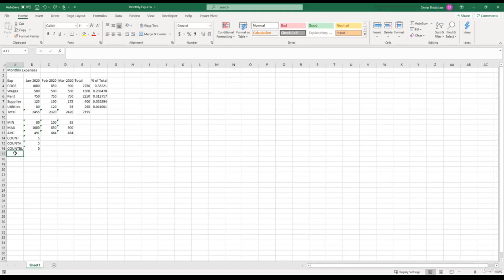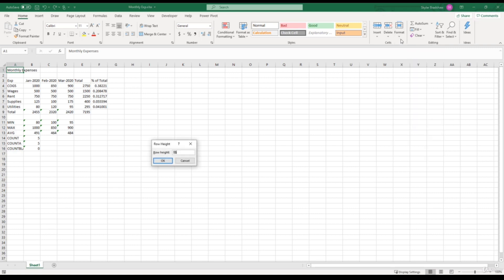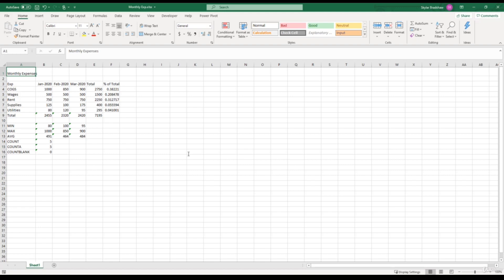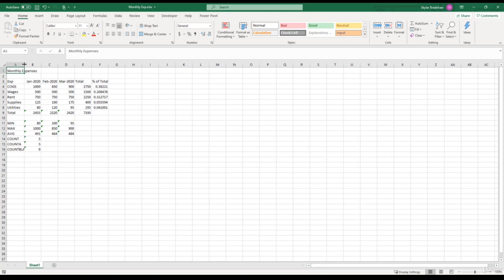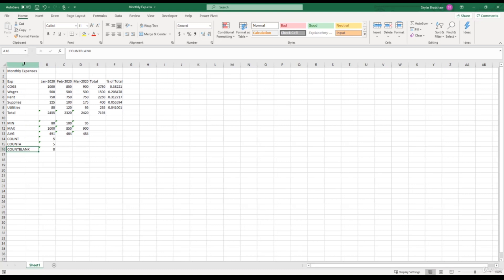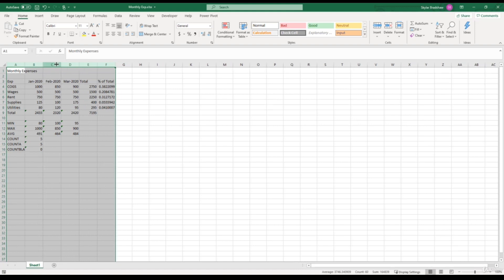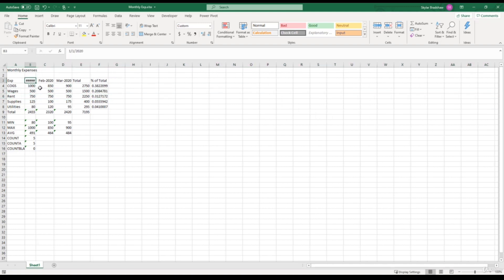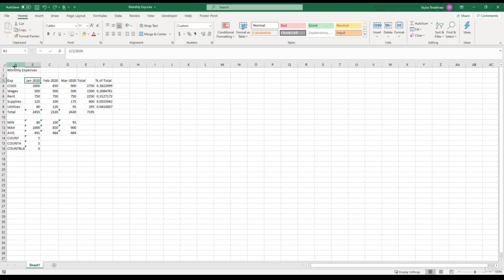3. Adjusting the Width & Height of Cells